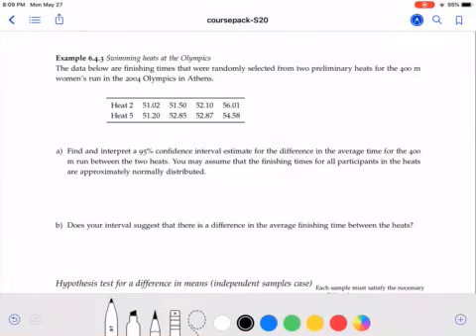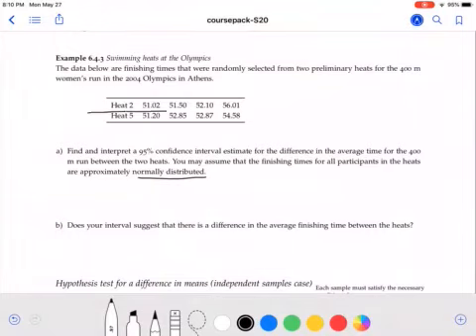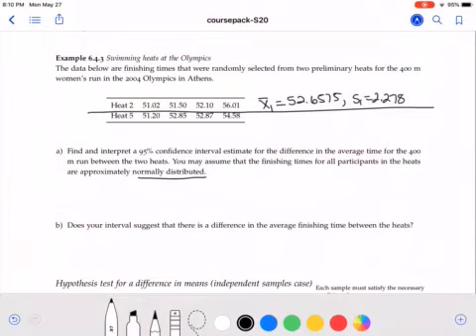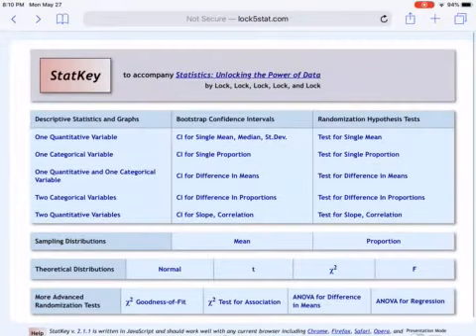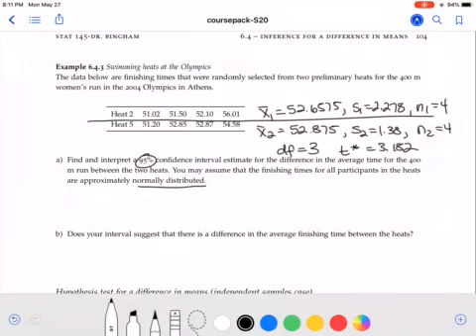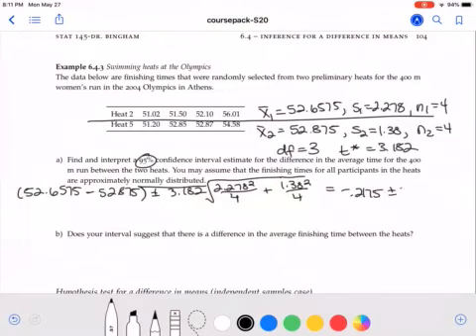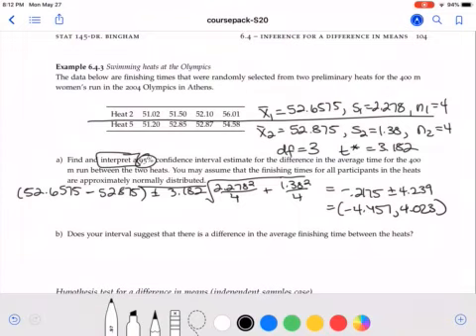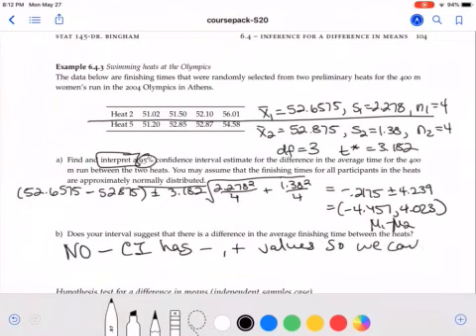STAT 145 Sec 6.4 Video 3